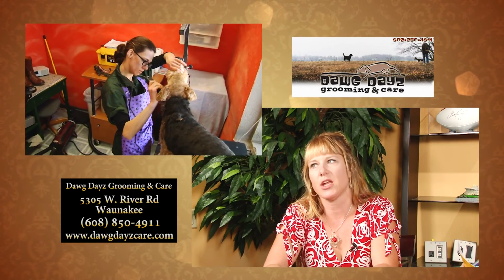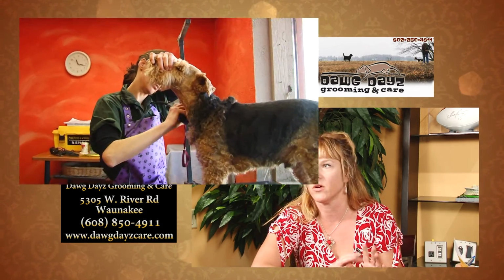CW57 | Wisconsin Family | Emily Ruzicka | Dawg Dayz Grooming & Care | 8/05/16